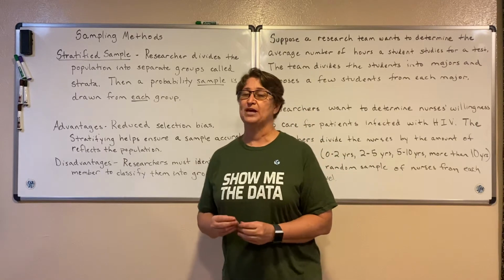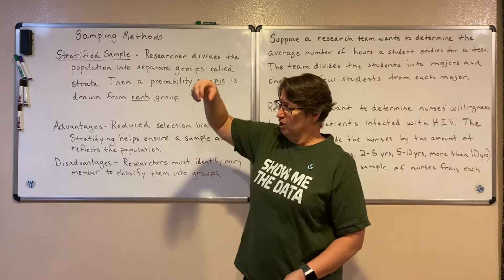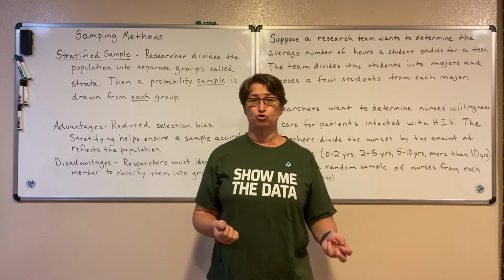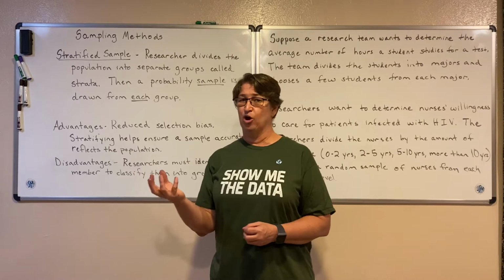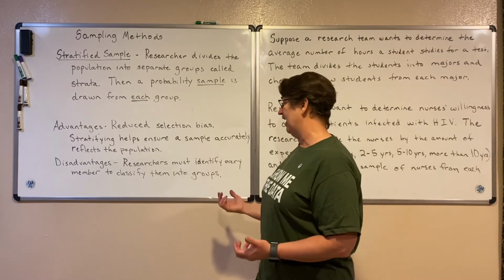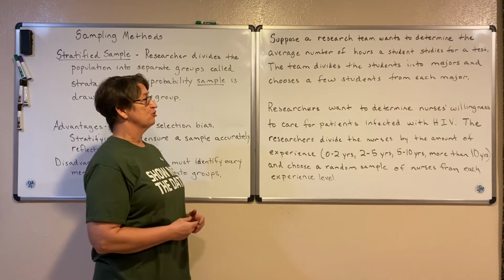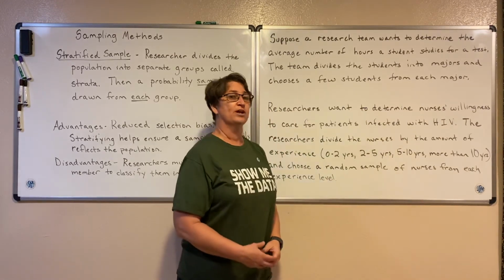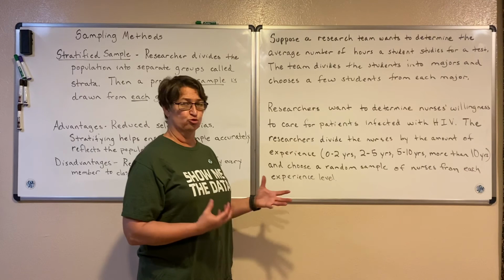Stratified Sample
Define stratified sample.  Discuss advantages and disadvantages of using the stratified method.